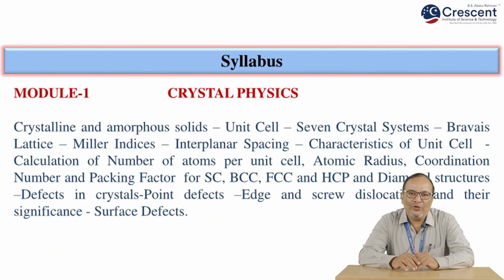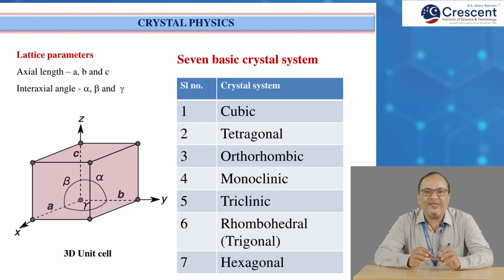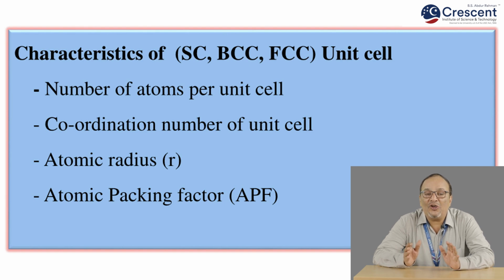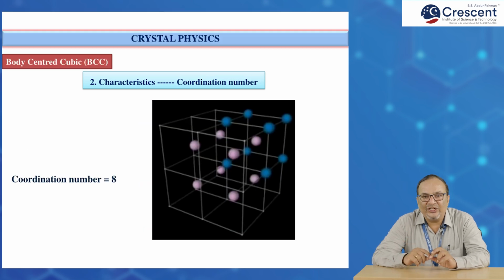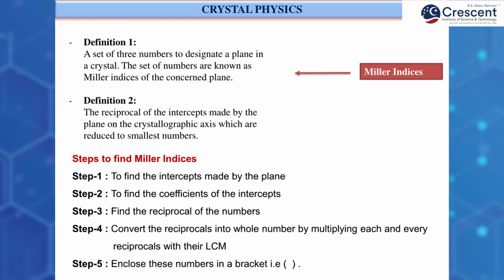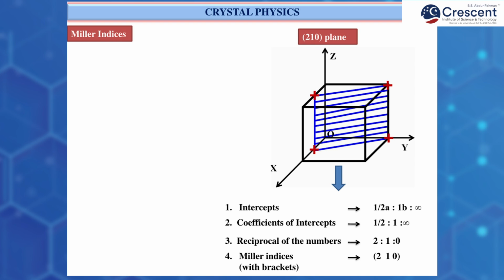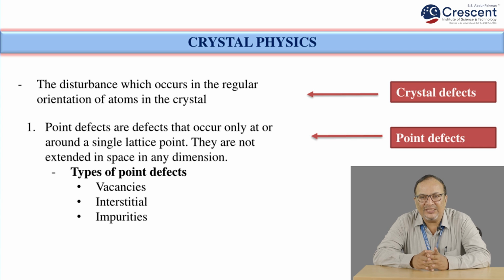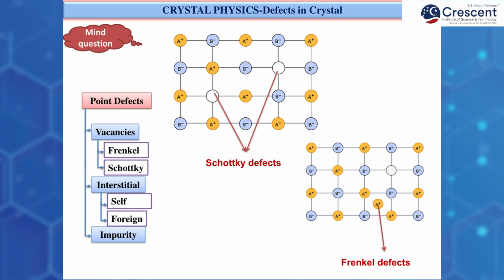Crystal Physics | Prof. Vijayaraghavan